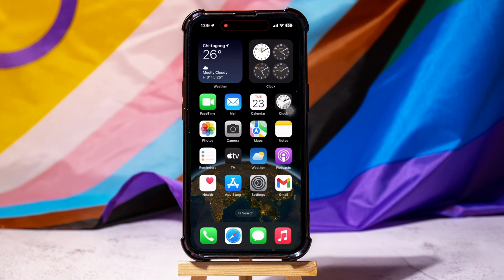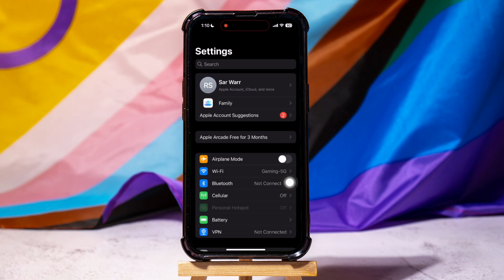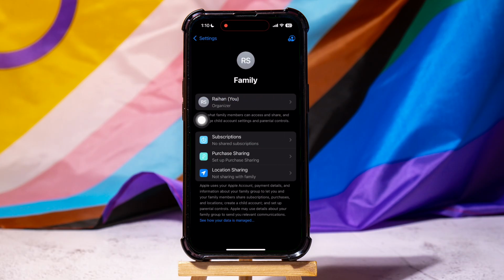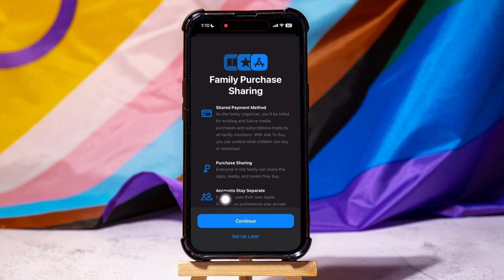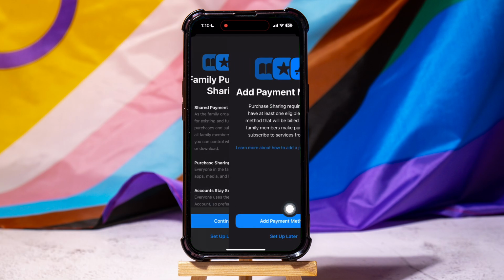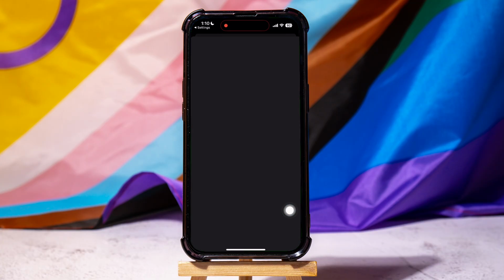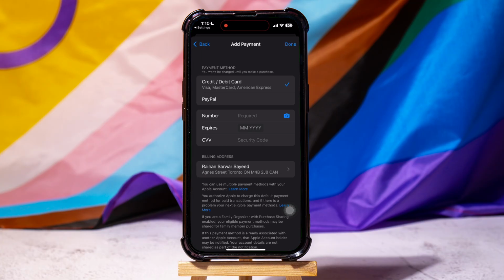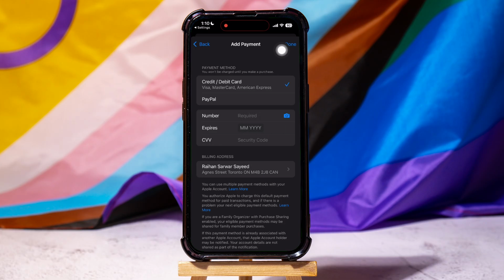How To Enable Purchase Sharing On iPhone 2026 (Step-By-Step Tutorial)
Today, I'll walk you through how to enable purchase sharing on your iPhone so you can share apps, music, and other digital purchases with your family members. You'll learn exactly where to find the Family Sharing settings in your iPhone's Settings app and how to set up purchase sharing so everyone in your family group can access the same content without buying it multiple times. We'll cover the simple steps to turn on purchase sharing, what types of content can be shared, and how to manage which family members have access to your purchases. This straightforward tutorial will help you save money and make it easier for your whole family to enjoy the same apps, games, books, and media across all your devices.